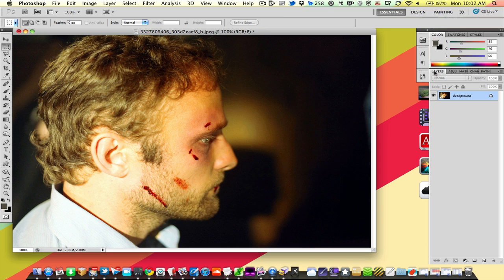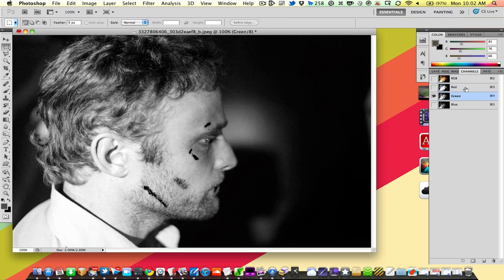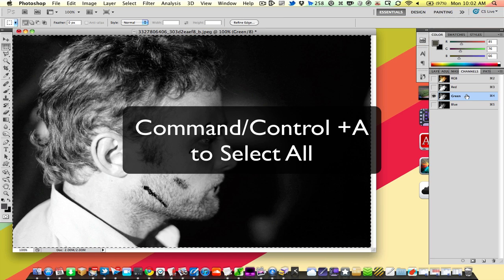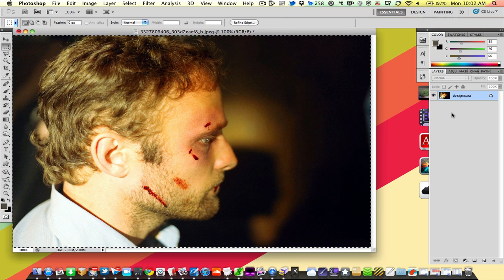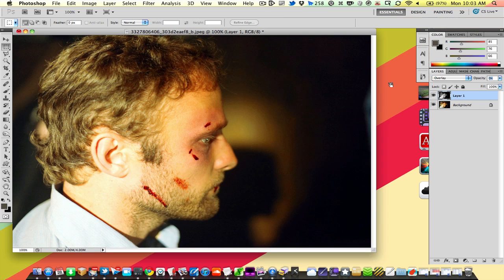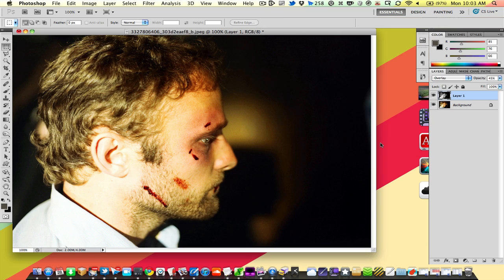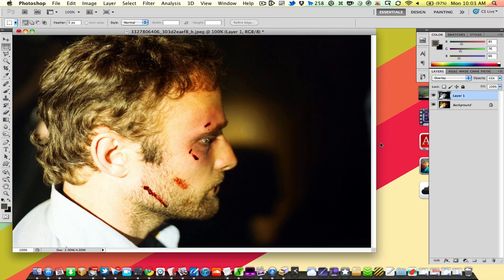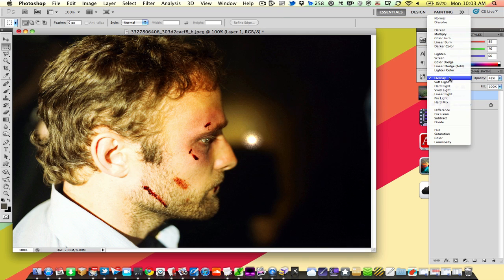How to Give Your Photos a Gritty, High-Contrast Look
A quick Photoshop tip to give your photos a gritty, high-contrast look by blending the green channel.